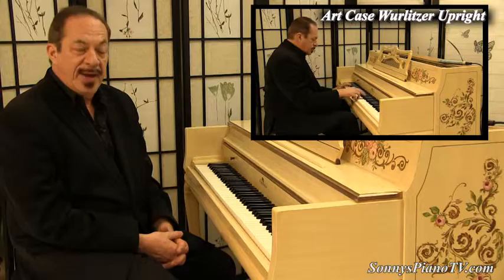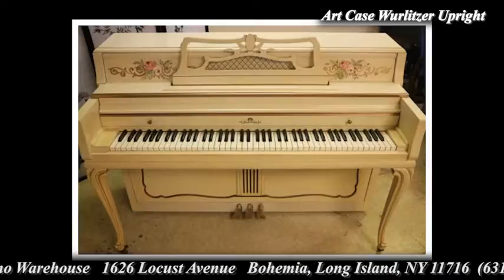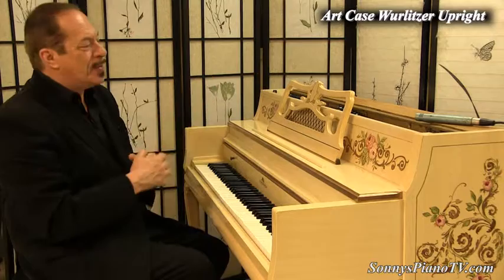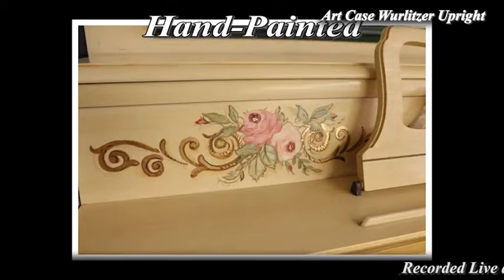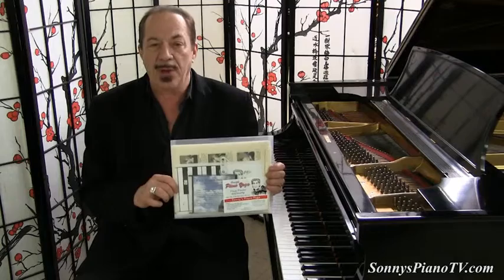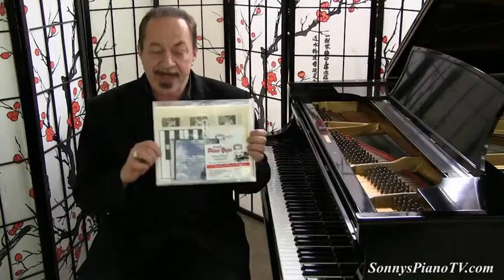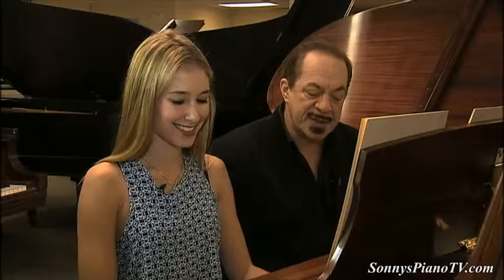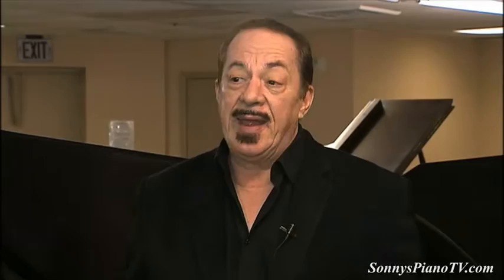Hand Painted Art Case Upright Piano By Wurlitzer $1750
Beautiful Hand Painted Art Case Wurlitzer Upright Piano with Cabriolet legs, decorative music desk, gold trim. Pretty pastoral flower hand painting on front and sides of piano. Perfect for a country home or a summer place or anyone that wants a combination piano and piece of original hand painted art.